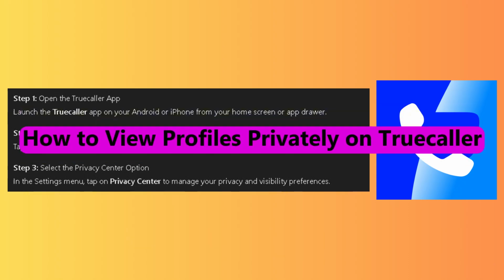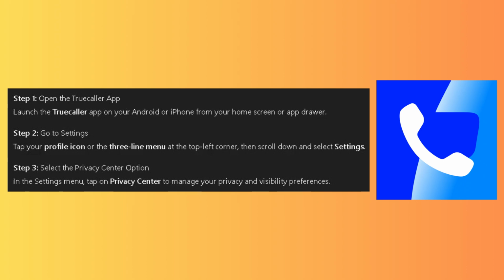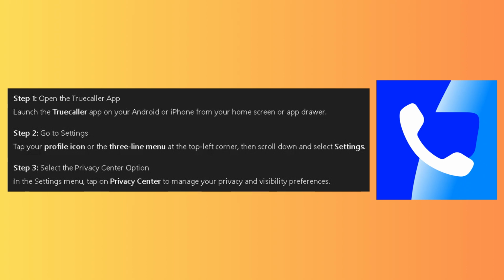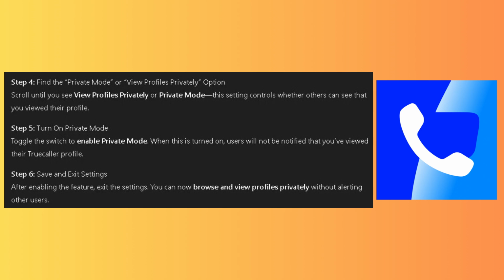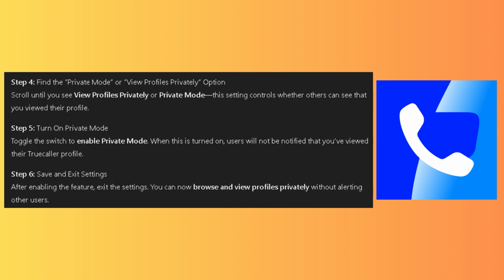How to View Profiles Privately on Truecaller (Full Guide) 2025!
In this comprehensive guide I will show you how to view profiles privately on truecaller in 2025! Activating Private Mode in Truecaller allows you to view other users’ profiles discreetly. This feature is useful if you want to check caller information or verify unknown numbers without revealing your identity. Once enabled, your profile views remain hidden from others, giving you more control over your privacy and how your activity appears within the Truecaller community.